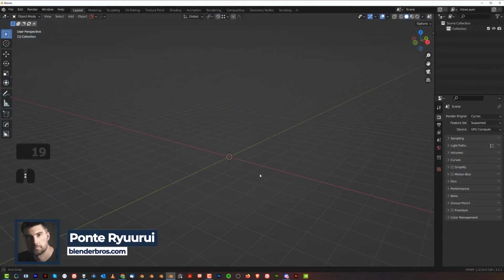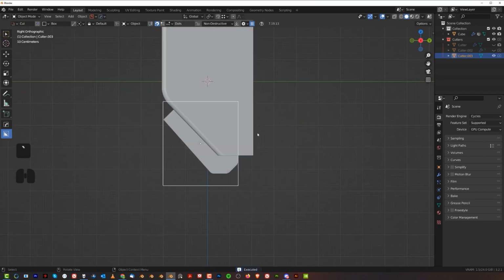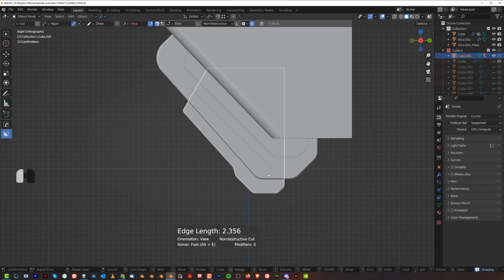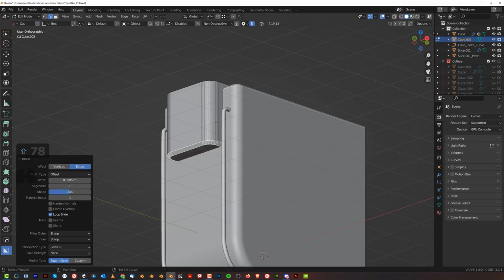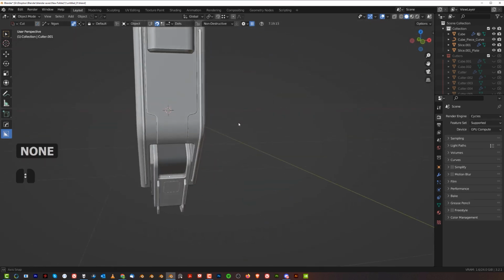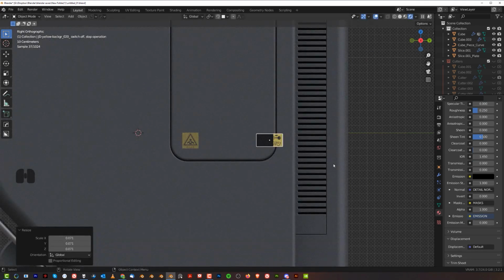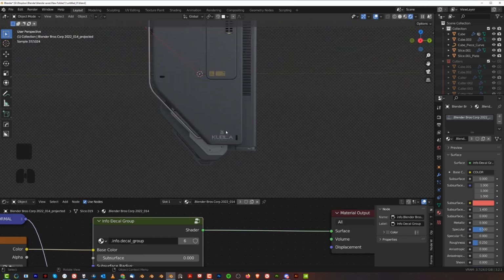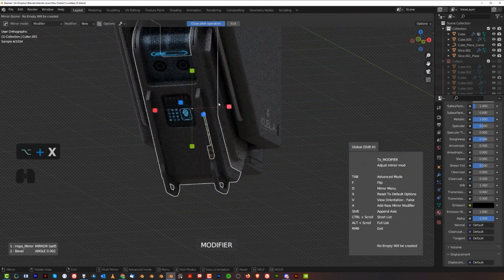Blender Tutorial - Hard Surface MODELING